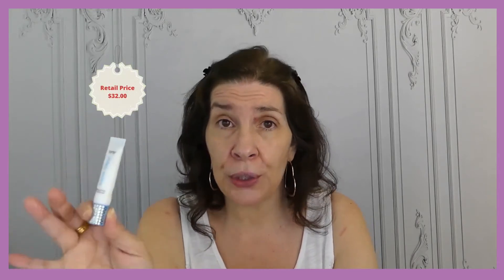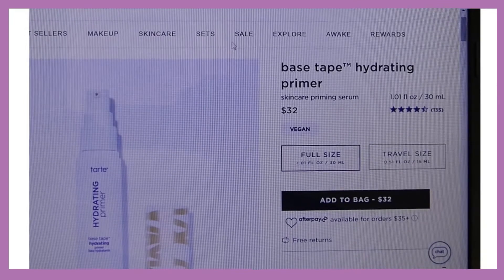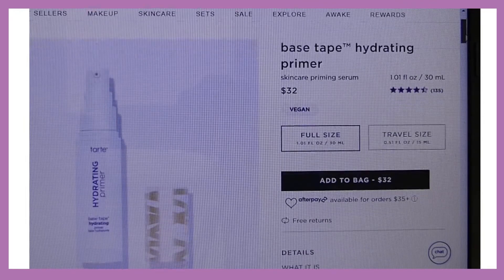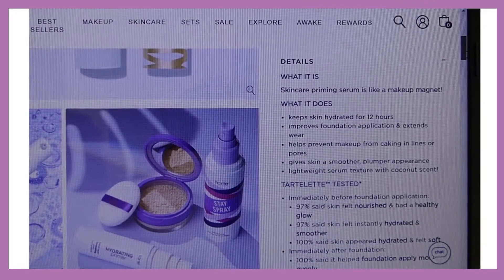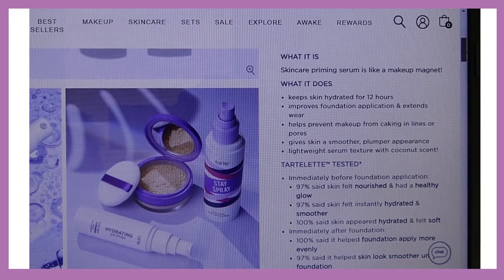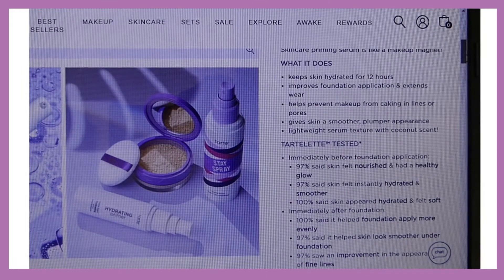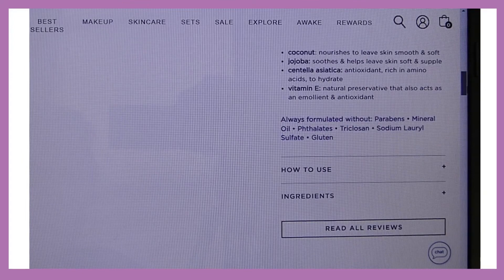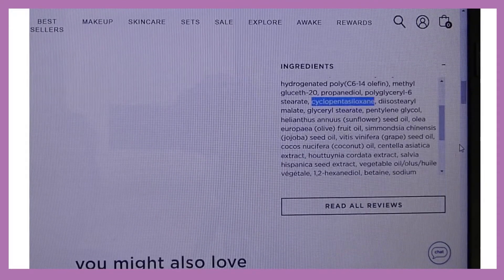Tart Base Tape Hydrating Primer 9HR Wear Test! Sample This!!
Will it hydrate my very dry mature skin?  Does it make makeup last through the day?   Does it keep makeup from settling into fine lines and wrinkles?   Is this primer worth $ 32 dollars??  Let's see!